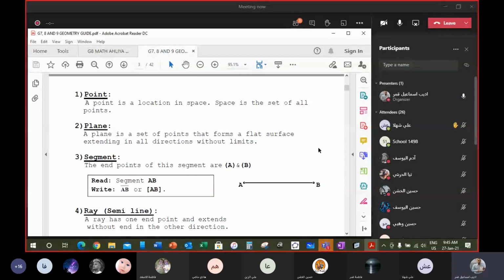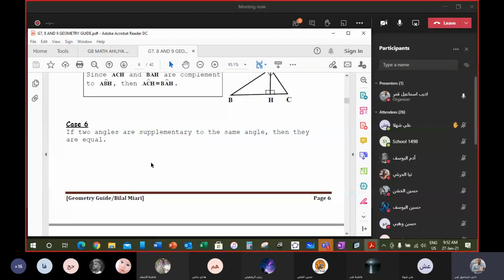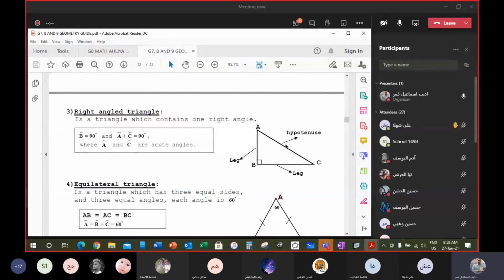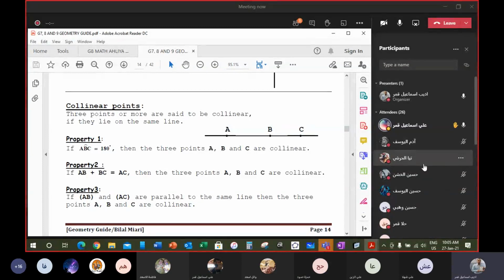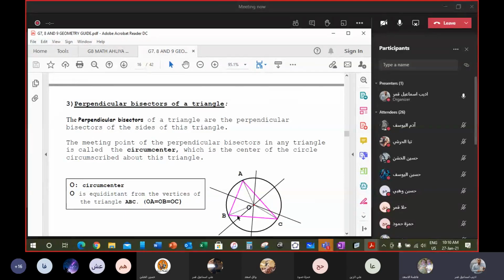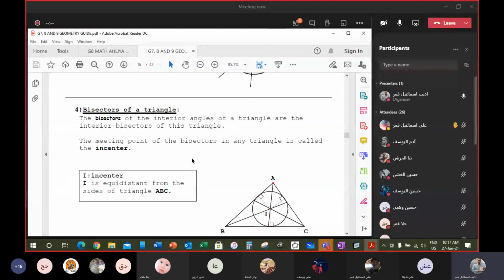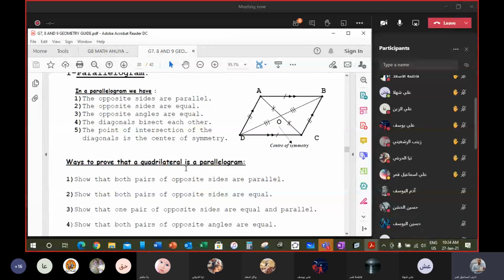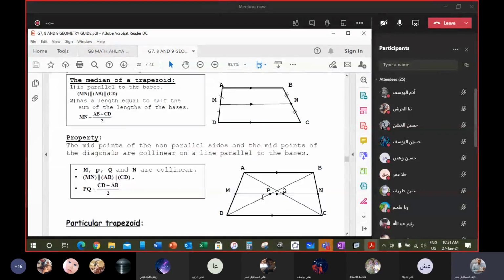MATH SPECIAL PARALLELOGRAMS SESSION41 G8A 27 01 2021 compressed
GEOMETRY ESSENTIALS QUICK REVISION